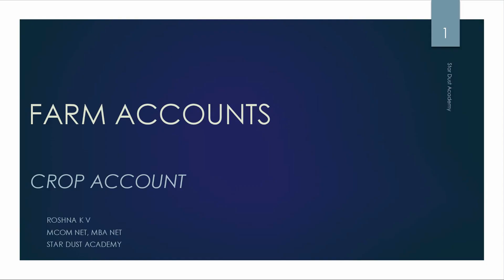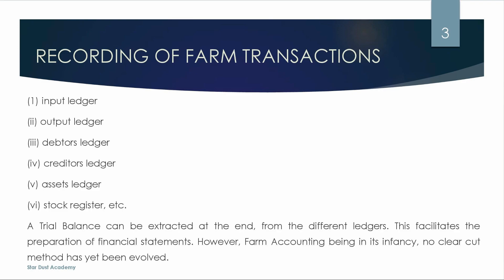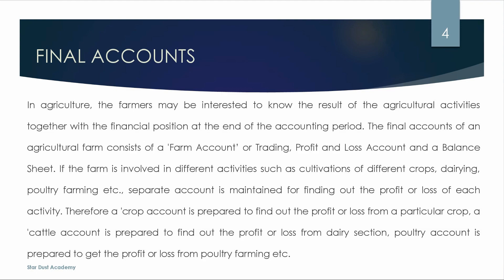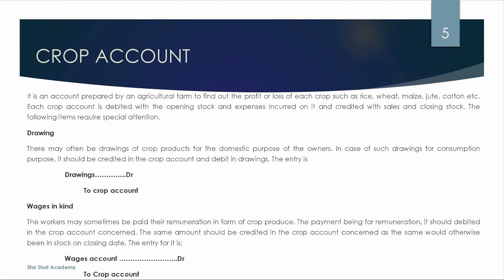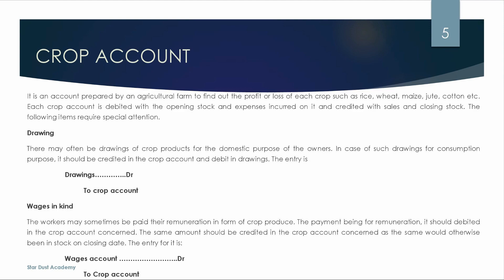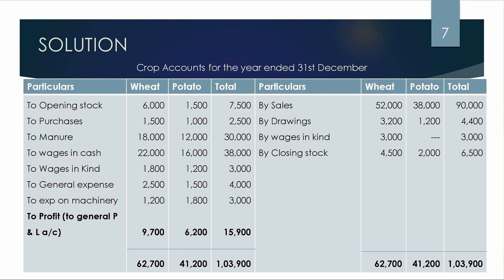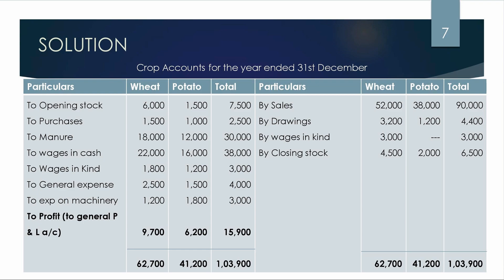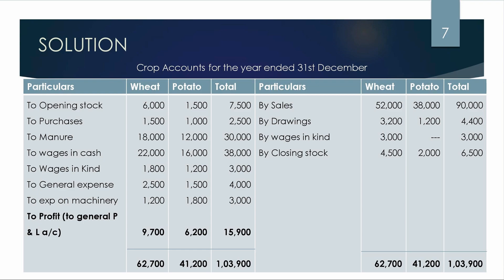Farm Accounts Part 2 Crop Account Malayalam Tutorial Bcom | Financial Accounting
Farm Accounts - Crop Account  Malayalam Tutorial Bcom | Financial Accounting

Part 2
Crop Account

Topics Covered
1. Crop Account
2. Illustration

financial accounting malayalam, financial accounting chapter 1 b.com 1st year, financial accounting chapter 1 b.com 1st year malayalam, farm accounting in malayalam, farm accounts, crop account